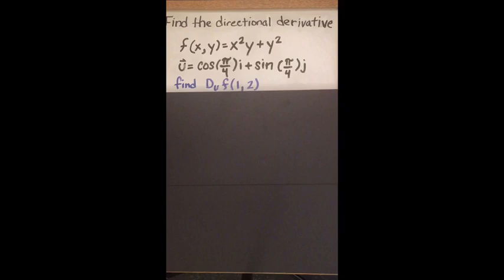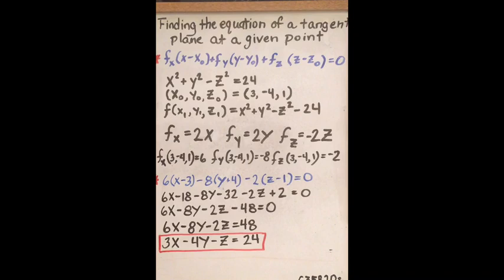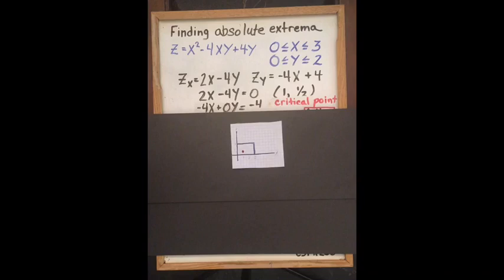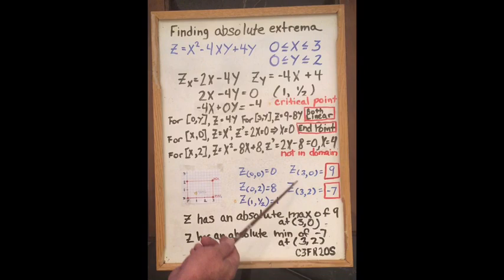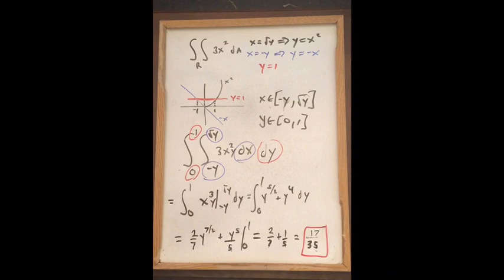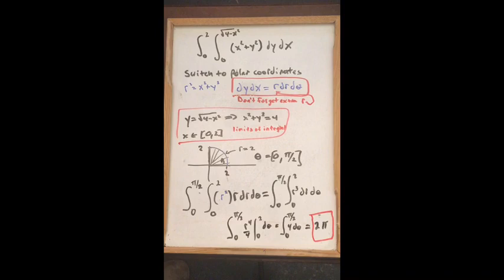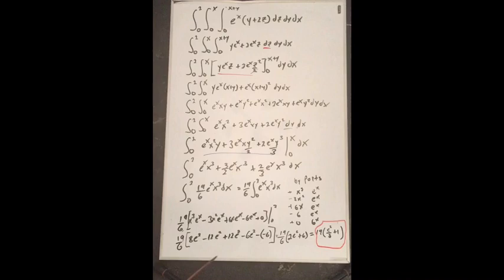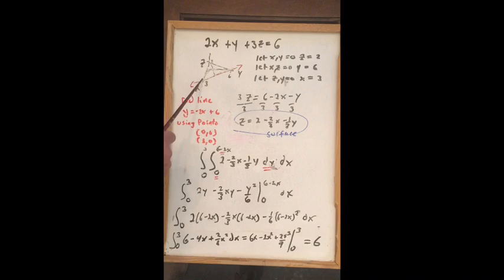Final review Spring 2020